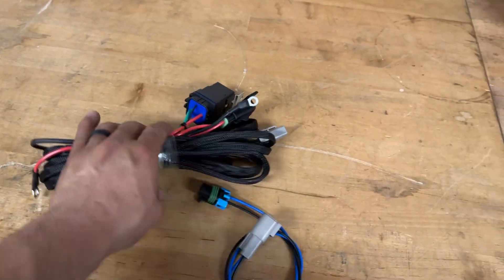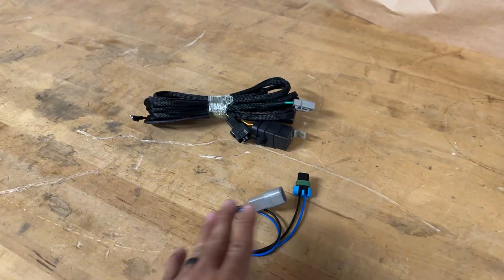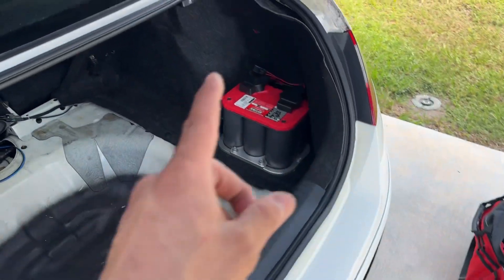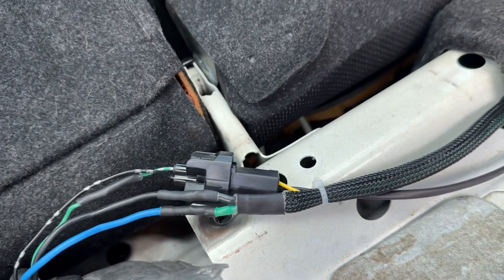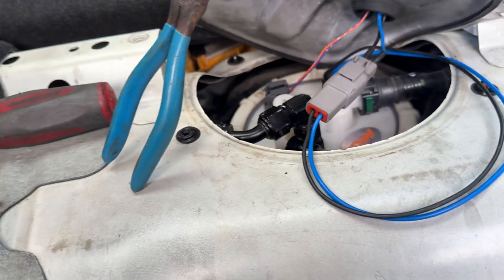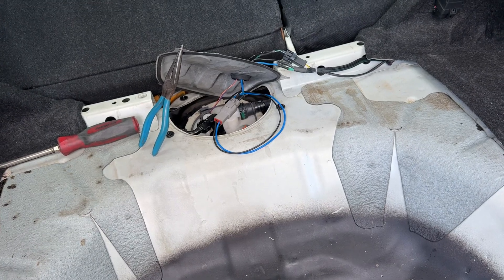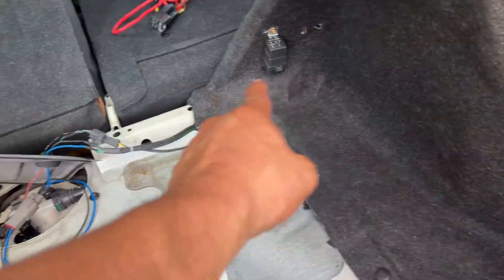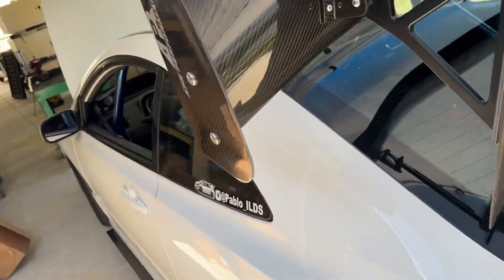Fuel Pump Relay Kit Over View